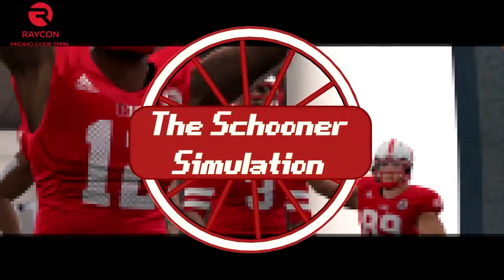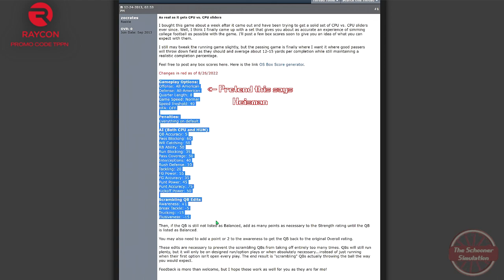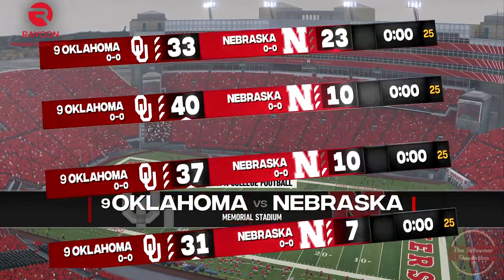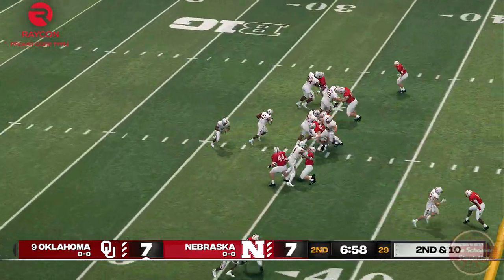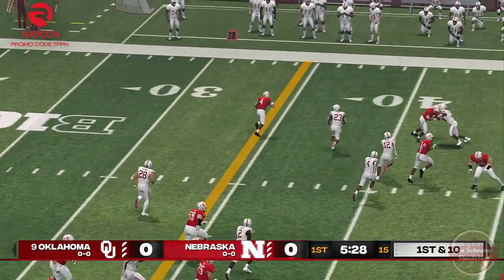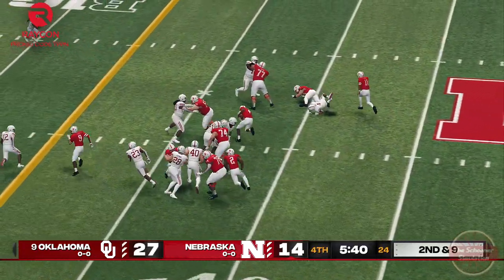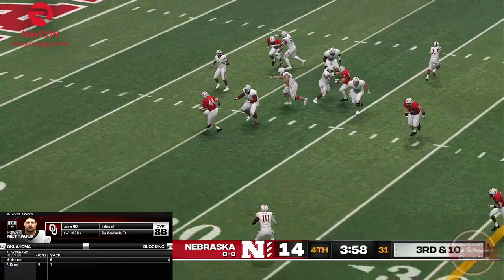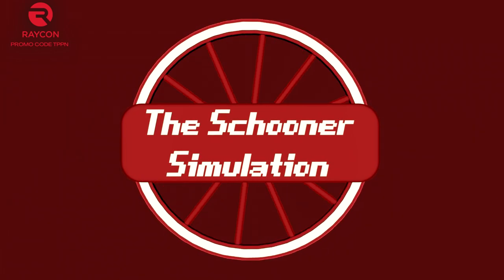WHO GOES OFF AGAINST NEBRASKA? - The Schooner Simulation: OU vs. Nebraska Week 3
With the updated sliders, Michael Wittman walks us through the most realistic Schooner Simulation to date. Keep watching to find out how this historic rivalry game stacks up for this coming Saturday!

The College Football Revamped mod (with installation instructions) can be found

All music used is presented in an edited format to fit with the theme of the video.